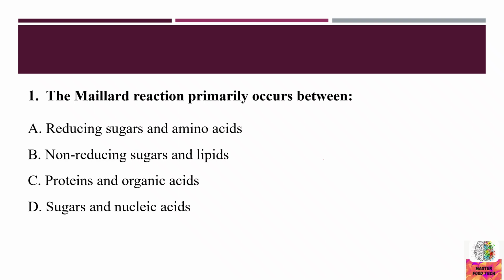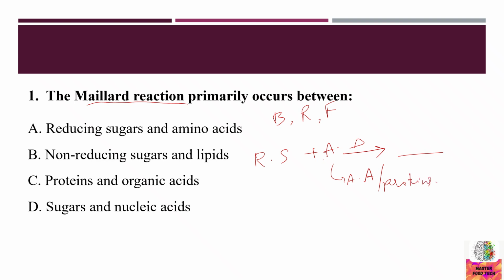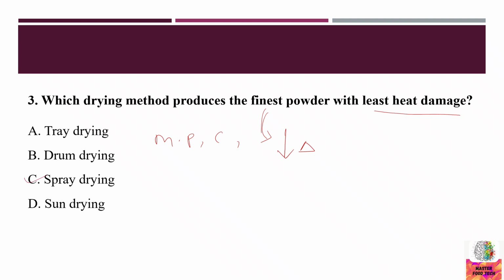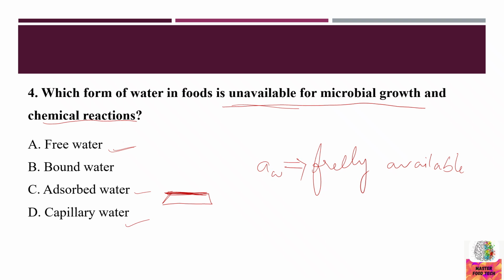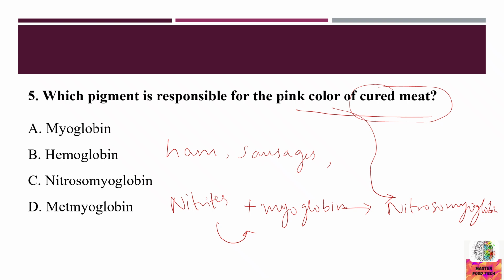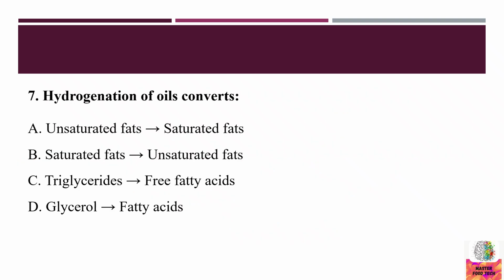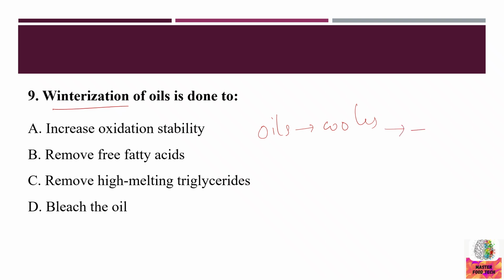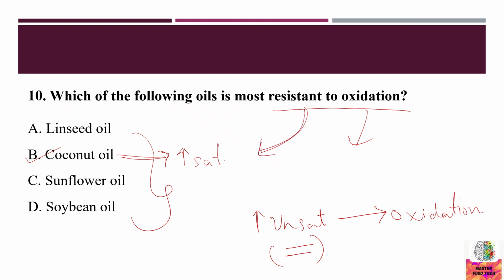GATE 2026 Food Technology MCQs 🔥 | Most Important Concepts Explained🧿 | XL & XE🎯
Preparing for GATE 2026 Food Technology (XL / XE)?
This video covers MOST IMPORTANT Food Technology MCQs frequently asked in GATE exams, explained in a simple and conceptual way.

🔹 Topics covered in this video:

Maillard Reaction

Pasteurization of Milk

Drying Methods (Spray, Drum, Tray)

Water Activity in Foods

Meat Pigments

Lipids & Fatty Acids

Hydrogenation & Winterization

Oxidative Stability of Oils

✔️ Concept-based MCQs
✔️ Useful for GATE XL & XE
✔️ Helps in revision + exam confidence
✔️ Perfect for beginners & repeaters

📘 This series is part of MASTER Food Tech, where complex academic concepts are made easy, clear & exam-oriented.

Daily GATE Food Tech MCQs

PYQs with explanations

Concept clarity sessions

Strategy videos for GATE 2026

💬 Comment your doubts or topic requests below!

Gate XE
Gate XL
Food simplified